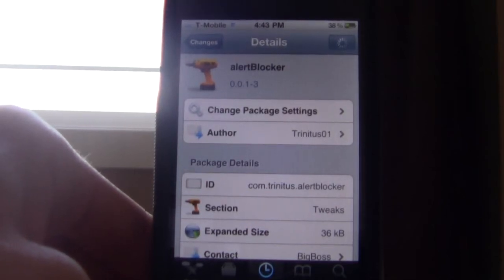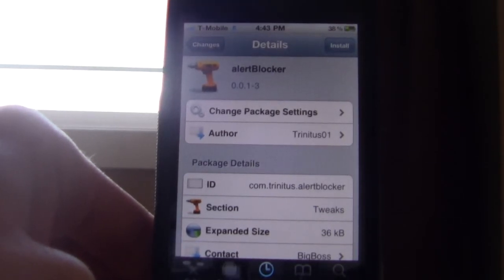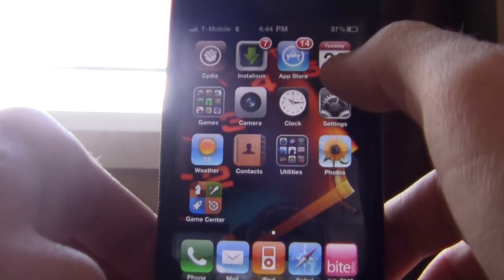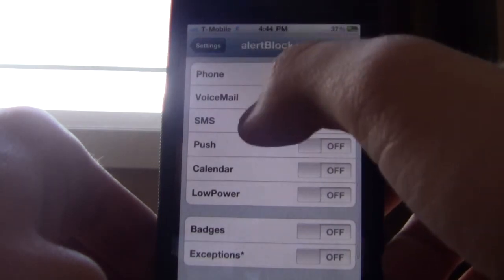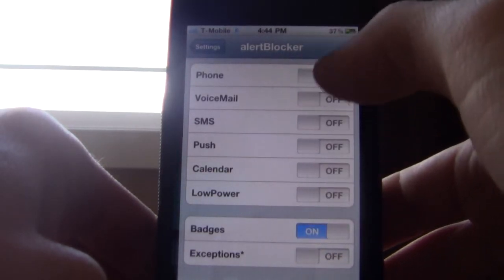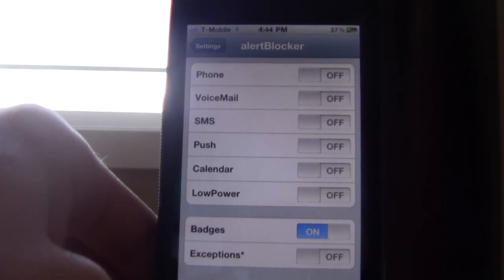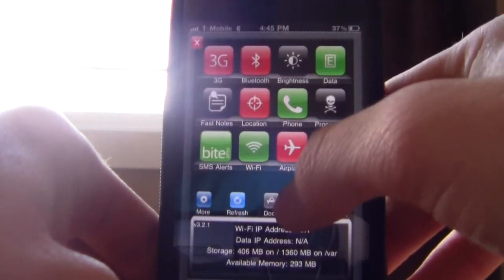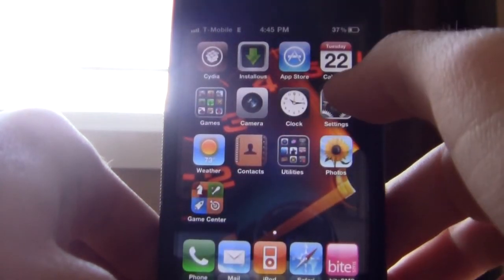Disable Badges and alerts on iphone ipad itouch